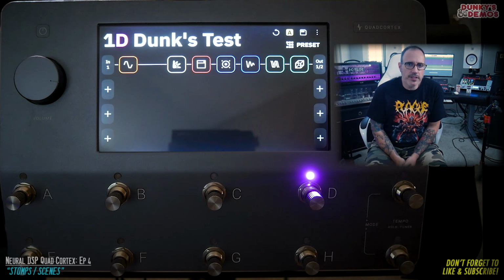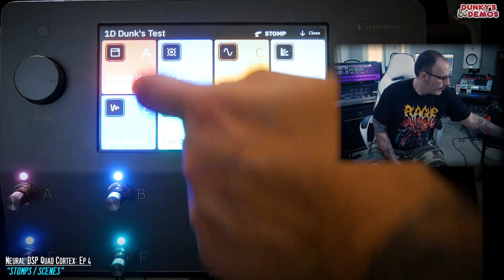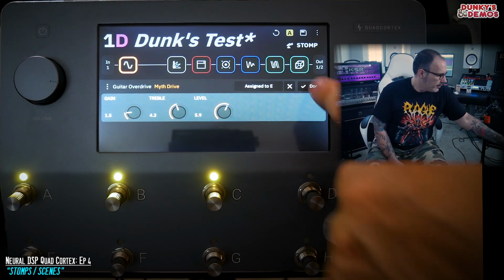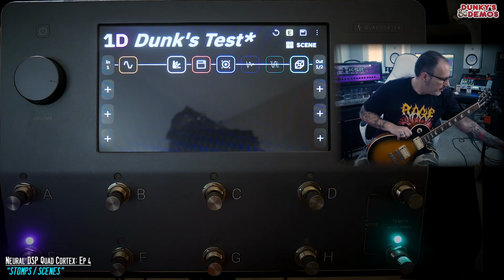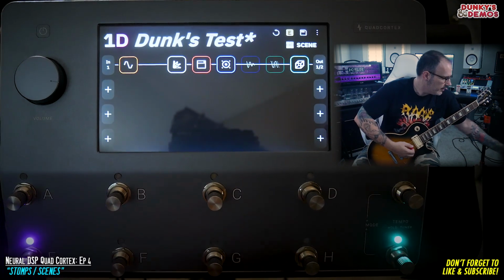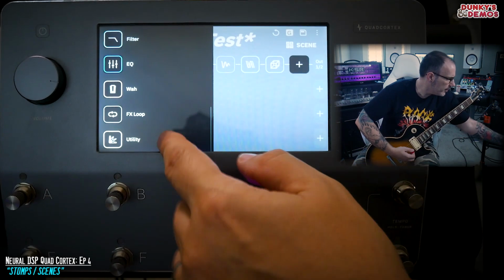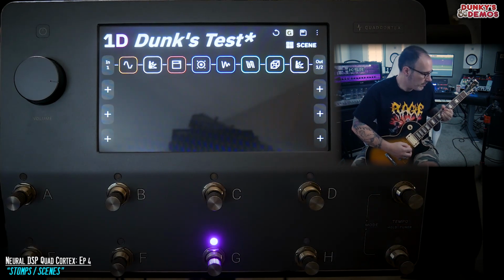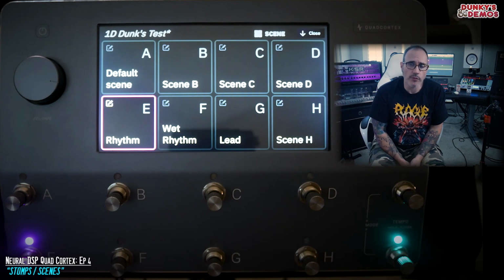Learning the Neural DSP Quad Cortex - Ep. 04 - Assigning Stomps and Scenes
Hey all! Welcome to my new series on navigating the neural DSP "Quad Cortex"... In this episode, we learn about assigning effects to the switches on the Cortex as well as creating and naming Scenes..

These videos are meant to be informative for new users to get right into using the gear without a whole ton of fluff... fluff??? The videos will cover one or 2 very specific aspects of using the Quad Cortex, culminating in you knowing the in's and out's of it well enough to be dangerous!

Additionally, these can be a great resource for potential new buyers to see if the unit is right for you.